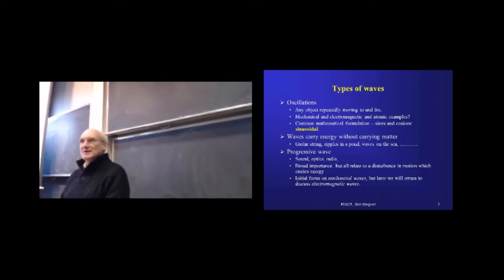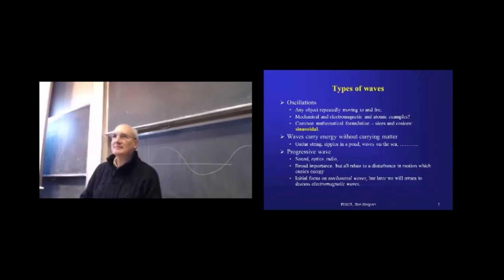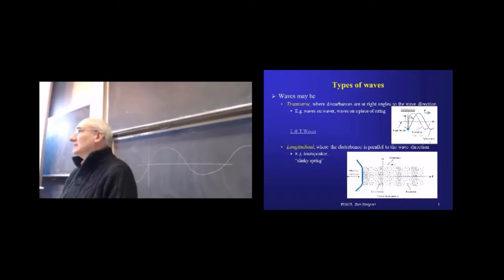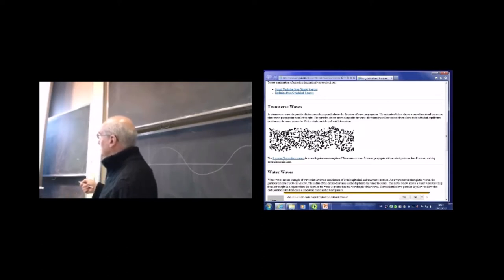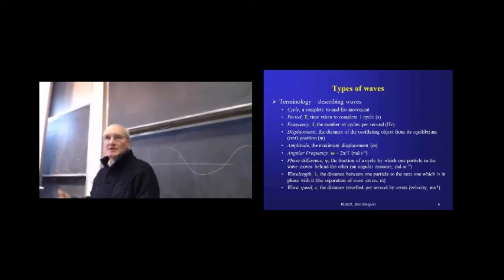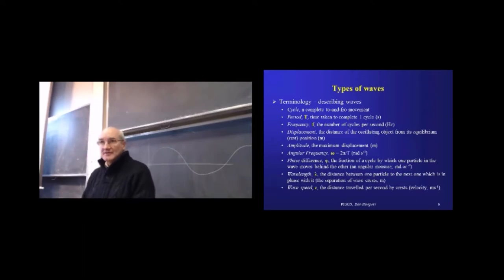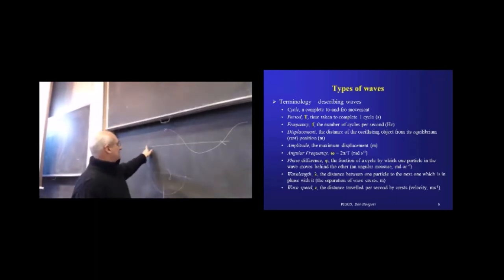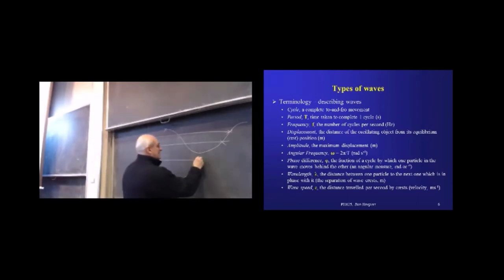Physics Beyond the House 20 - definitions & terminology: oscillations, energy, progressive.